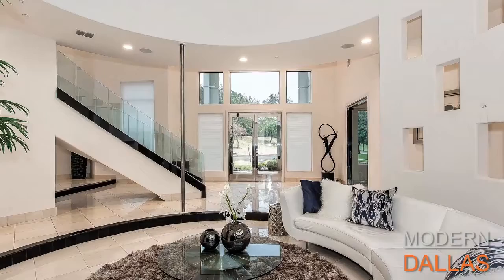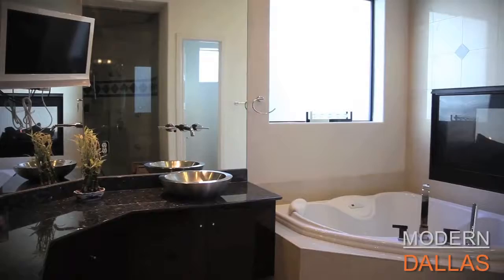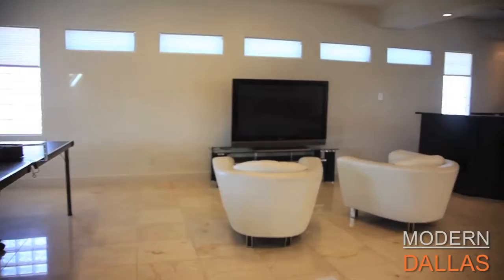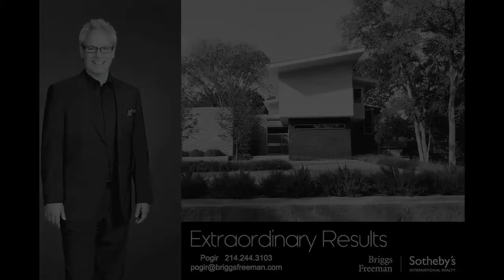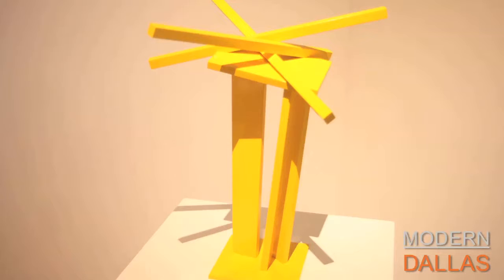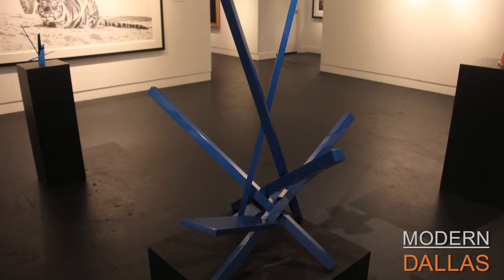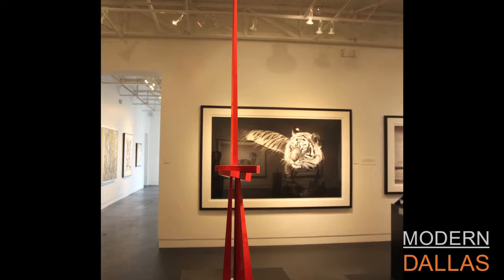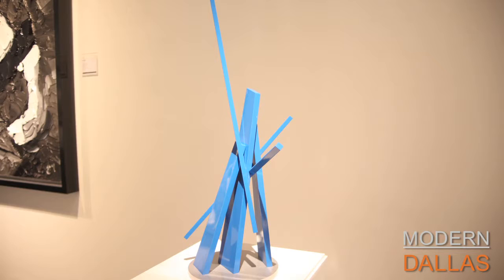Exquisite Contemporary Estate In Starwood and Acclaimed International Sculptor John Henry at Samuel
Exquisite Contemporary Estate In Starwood and Acclaimed International Sculptor John Henry at Samuel Lynne Galleries